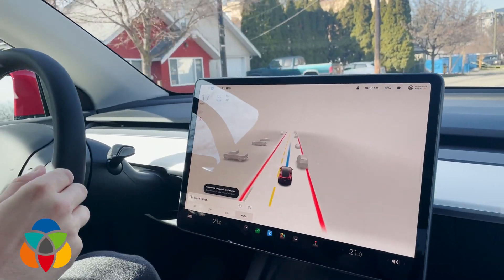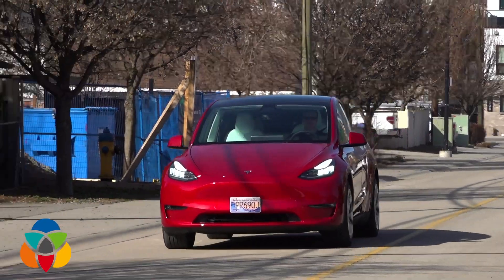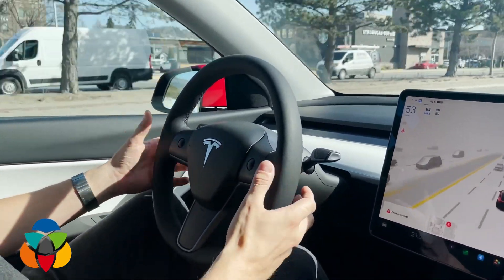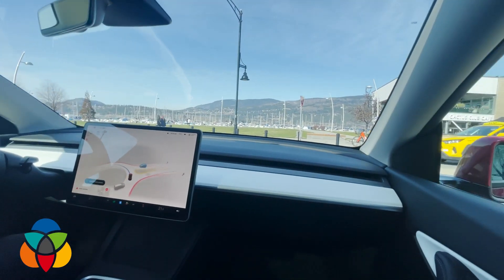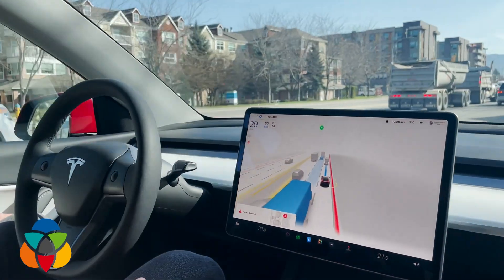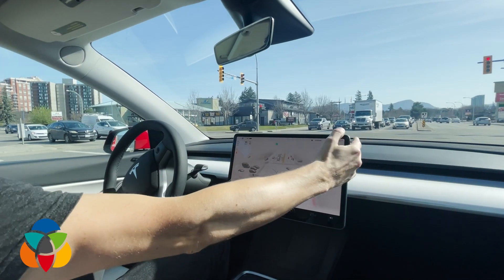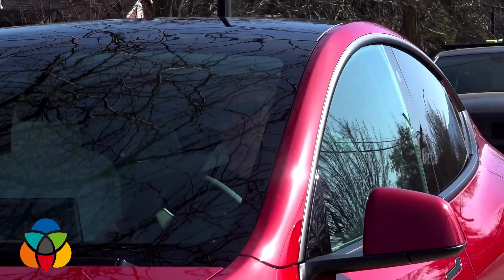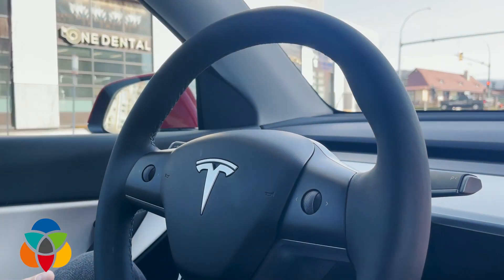Tesla's new 'full self driving' technology still a work in progress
The latest software has hit the roads in Canada as Tesla works out the kinks.